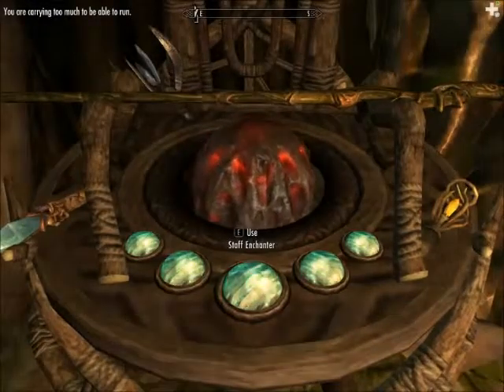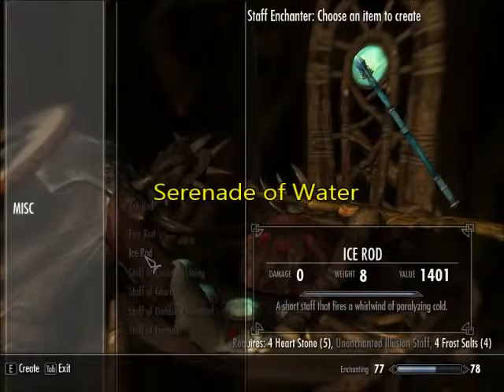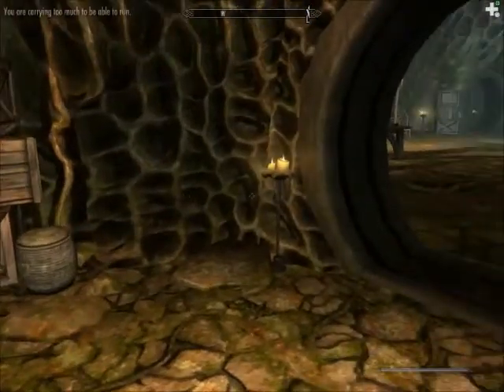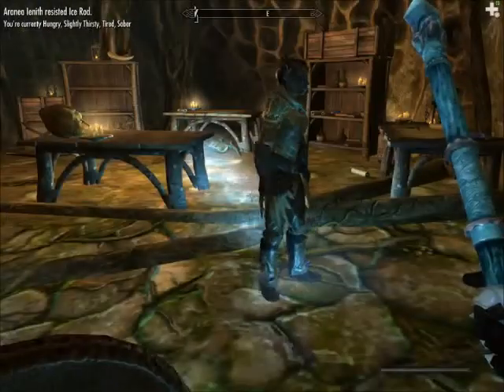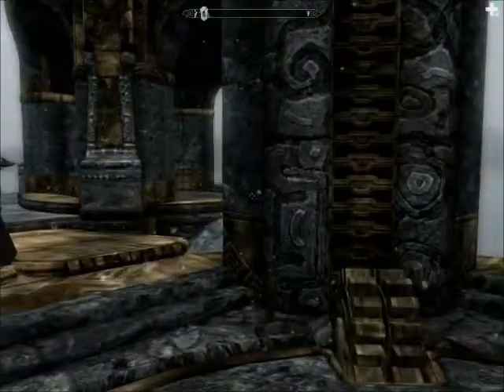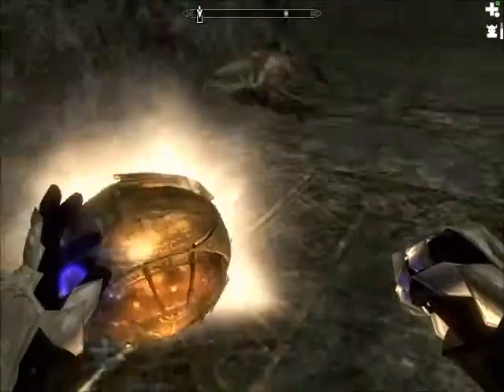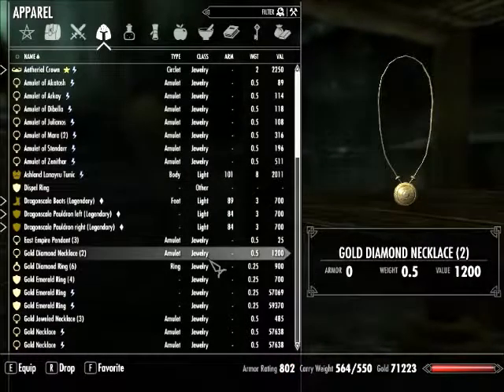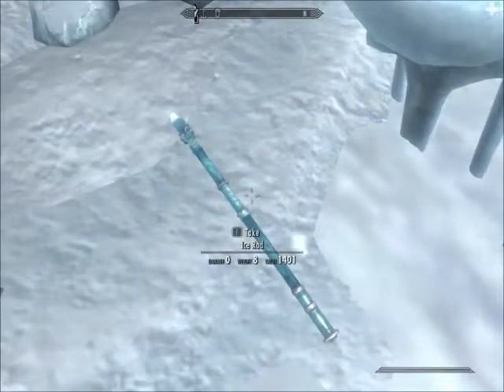Fire, Ice, Ash, and Tornado Rods - Relics of Hyrule Video Guide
An explanation of the crafting process, behavior, and location of the four stubby staves called Rods.